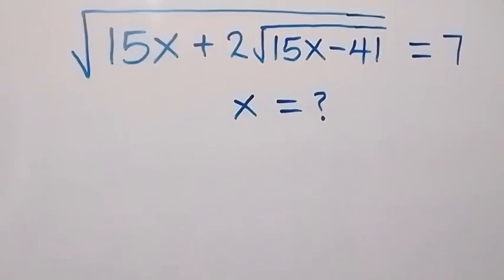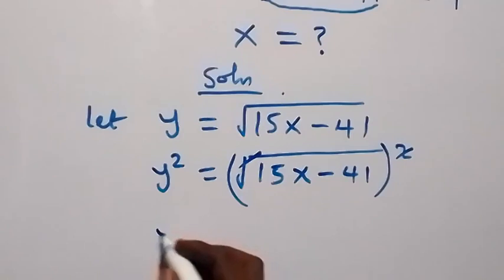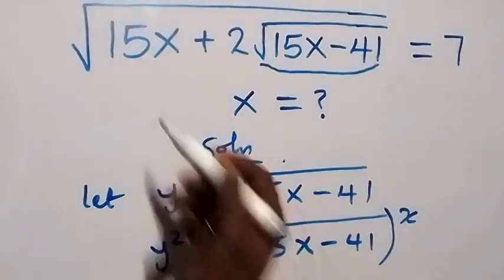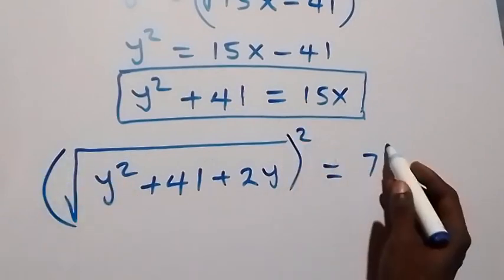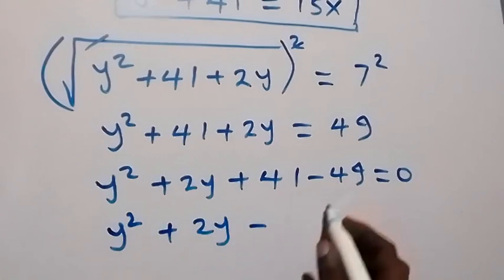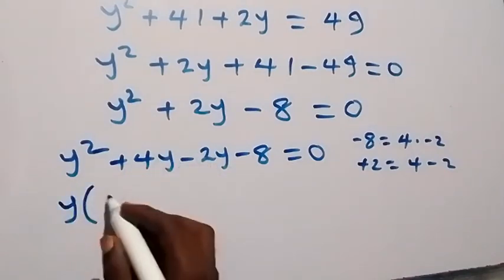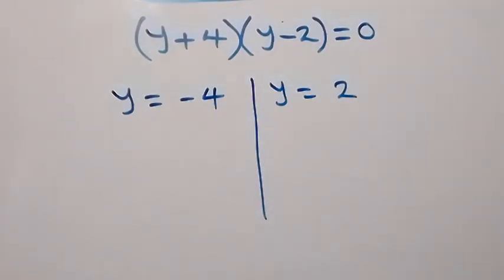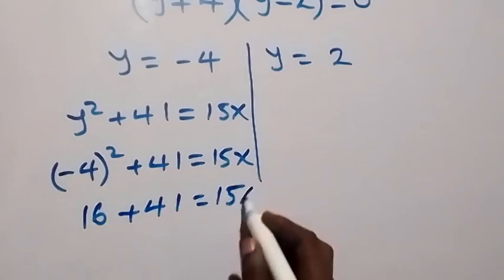Japanese | Can you solve this? | Math Olympiad Problem